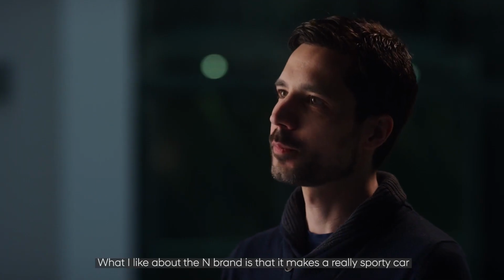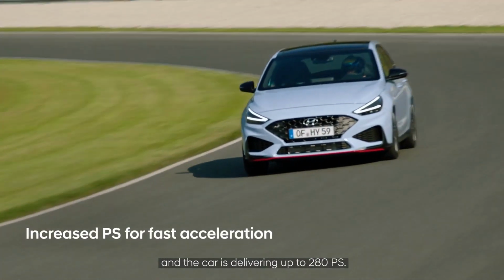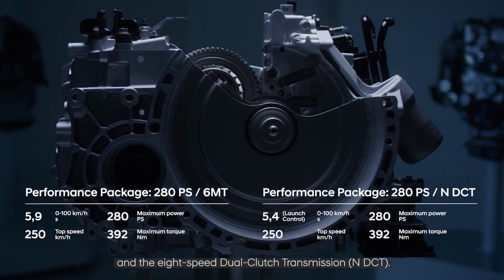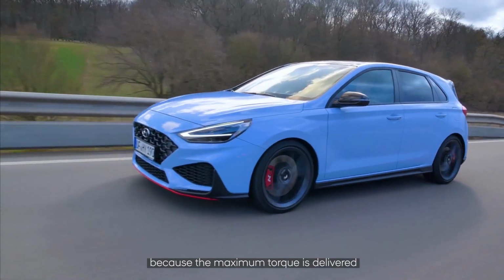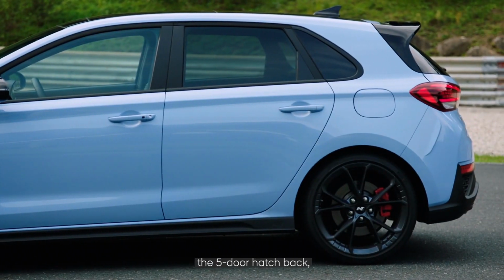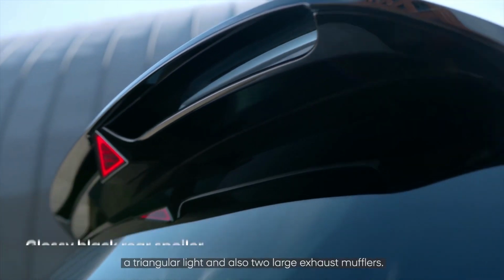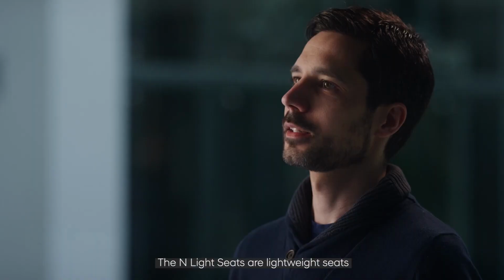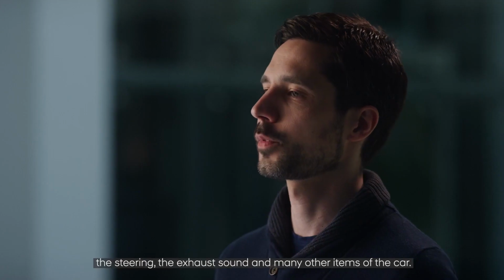2021 Hyundai i30 N (Europe) Product highlight Interior & Exterior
Design
The i30 N has new and unique high-performance exterior design elements, including a more aggressive front bumper, a new cascading grille design, and new LED headlamps with V-shape DRL and black bezel
The rear features a glossy black spoiler
It features new 19-inch forged alloy wheels for the 280 PS model (18-inch wheels for the 250 PS model) with red brake callipers
The car comes in seven exterior colours, including the signature colour of Hyundai N: Performance Blue
Interior design is now even more focused on connecting the driver with the car at all touch points
Features include paddle shifters for a more sporty feeling in combination with the new N DCT and optional N Light Sports Bucket Seat Package (N Light Seats)
The design of the new i30 N is focused on dynamic performance. Fresh enhancements from the previous model include new LED headlamps with V-shaped Daytime Running Lights (DRLs), V-shaped LED combi lamps at the rear, and a sleek altered bumper dominated by typical aerodynamic side fins, incorporating the air curtains to improve airflow and reduce turbulence. Coming in seven exterior colours, the new i30 N is available in a wide variety of customisable options for drivers’ personalities and driving types. The distinctive N signature is found on the wide centre grille and integrated onto the wheel caps.
The seats come in one tone: Black with full cloth or artificial suede and leather. N Light Seats with leather and Alcantara® are optional. The design focus of the new i30 N’s interior lays aims to connect the driver with the car at all touch points. For the first time, the new i30 N is also available with optional N Light Seats.
Powertrains
The new i30 N engine line-up starts with the four-cylinder 2.0-litre T-GDI turbo engine with a power output of 250 PS
It is available with a new 8-speed dual clutch transmission (N DCT) for the first time, resulting in enhanced acceleration
The N DCT gearbox comes with new N performance functions for an even sportier experience, including N Power Shift, N Grin Shift and N Track Sense Shift
The new i30 N comes with a four-cylinder 2.0-litre turbocharged engine with either a six-speed manual transmission (6MT) or a new eight-speed dual clutch transmission (N DCT). The N DCT enables three new N performance functions for an even sportier experience: N Power Shift, N Grin Shift and N Track Sense Shift.

With the standard trim, the new i30 N with 6MT delivers a maximum power output of 250 PS and a maximum torque of 353 Nm. New i30 N customers can also select the Performance Package option, which comes with a 280 PS engine and flat power.

As with its predecessor, the new i30 N is equipped with a range of high-performance driving features including Rev Matching, Launch Control, optional rear stiffness bar, and more.

Ride and Handling
The new i30 N features all new suspension settings, including -1.5 degree negative camber, lightweight rims, new dampers, new springs, new bump-stops, and an adjusted kinematic layout
It comes with an Electronic Controlled Suspension (ECS) and Electronic Stability Control (ESC)
The new i30 N features an Electronic Controlled Suspension (ECS). Along with the suspension, the steering system has been retuned to match a refined performance for both transmission types. Customers can select the Performance Package and benefit from the N Corner Carving Differential, an Electronically Controlled Limited Slip Differential (eLSD), and an increased brake disk size for an even better braking performance.